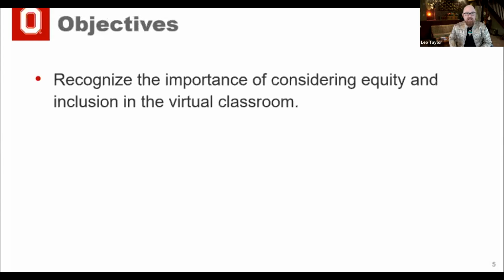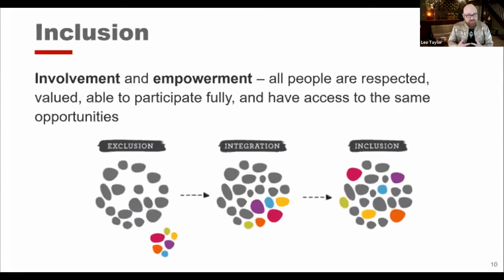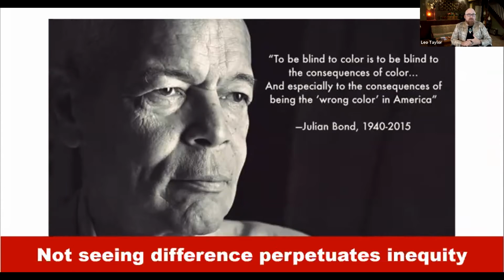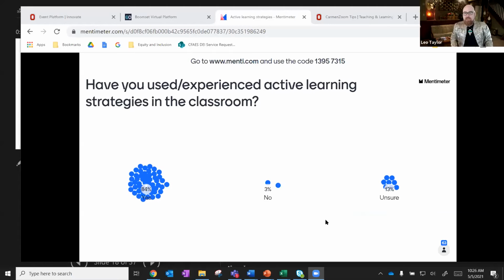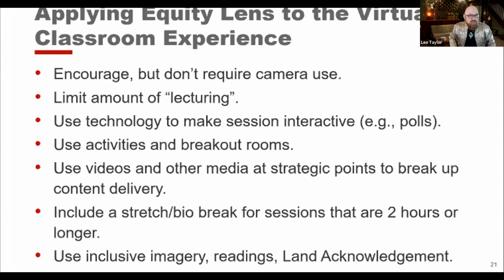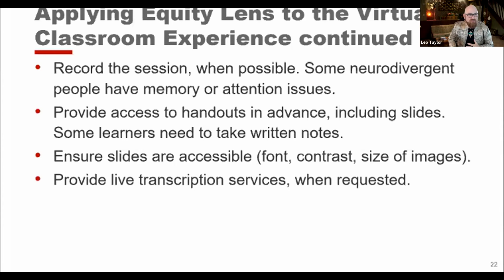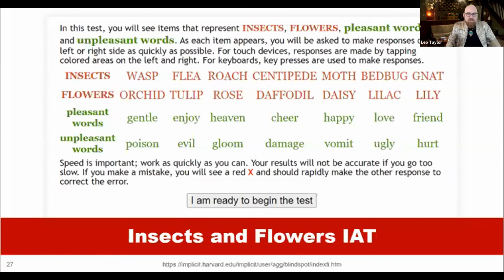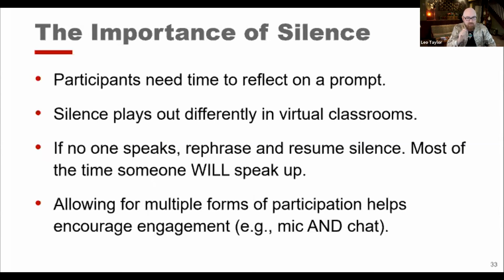Taking the In-person Workshop Online